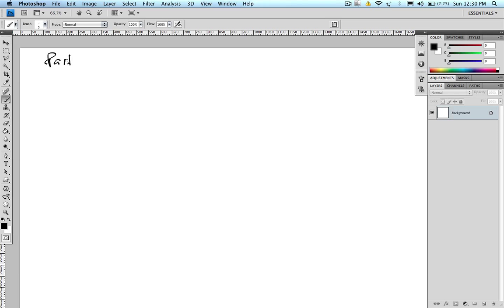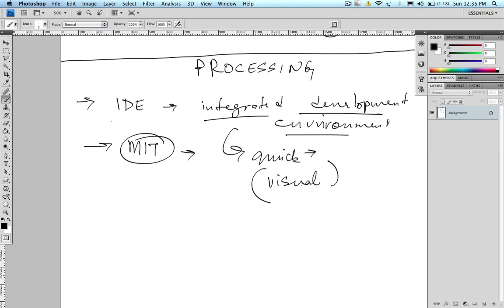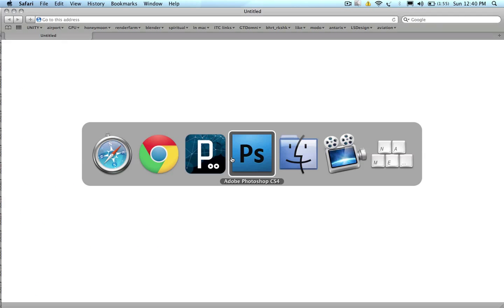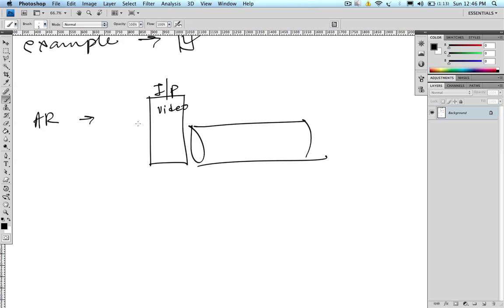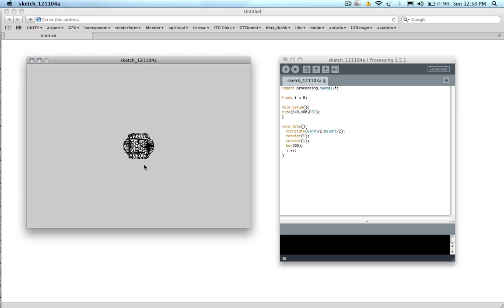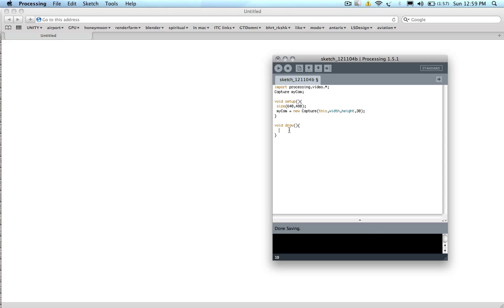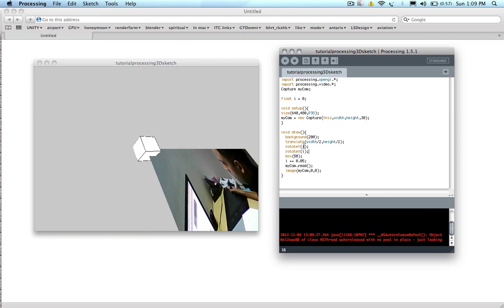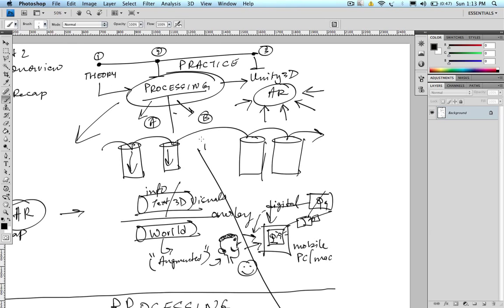augmented reality with free tools - lesson2A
Please find video 2 of the augmented reality series - this video covers an introduction to Processing - an integrated development environment related to graphical programming. Through four examples - we will learn our way around processing - first making a basic painting application, second making a spinning 3D cube, and third, getting the webcam feed, and finally: - mixing the video camera feed with the 3D elements ! please view in HD to see what code is being written, and take things at your own pace.
Peace !